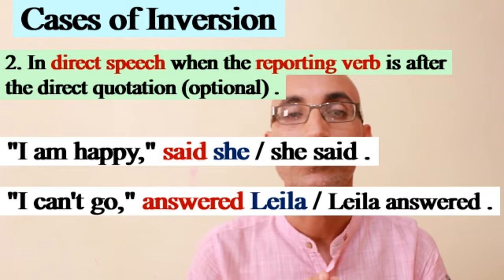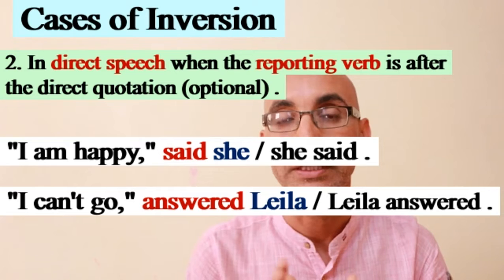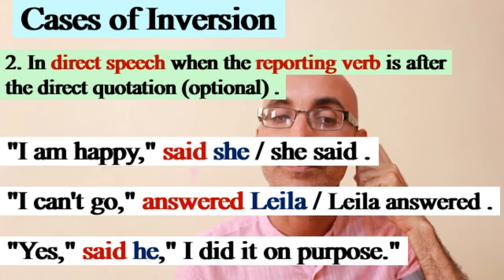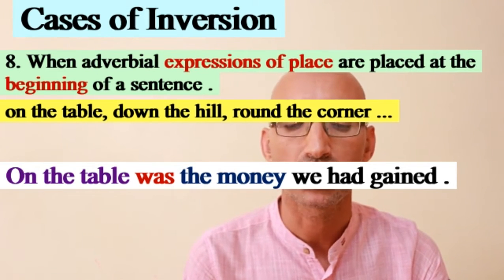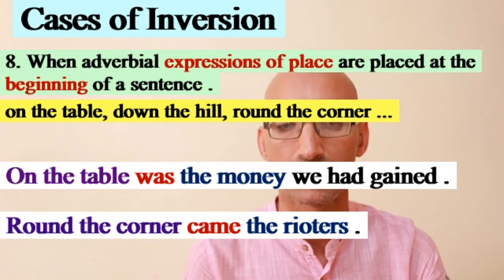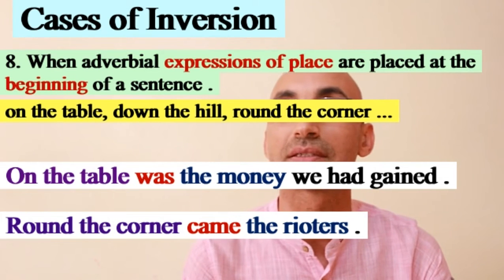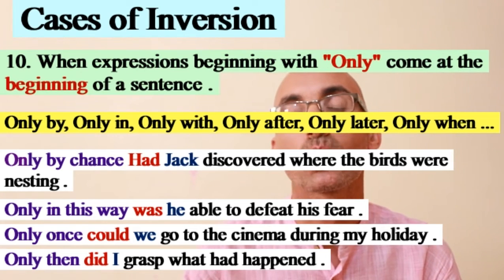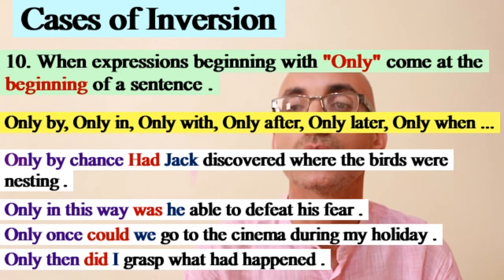INVERSION IN ENGLISH (14 CASES)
verb subject inversion